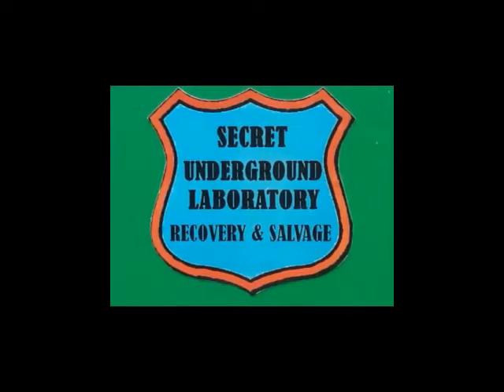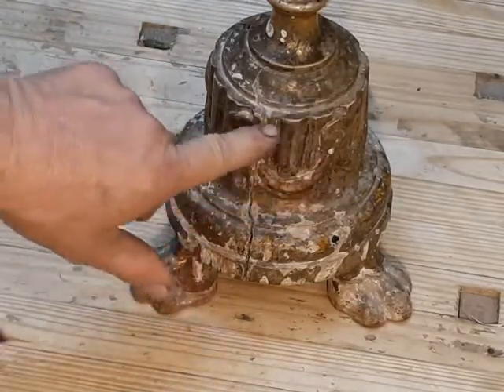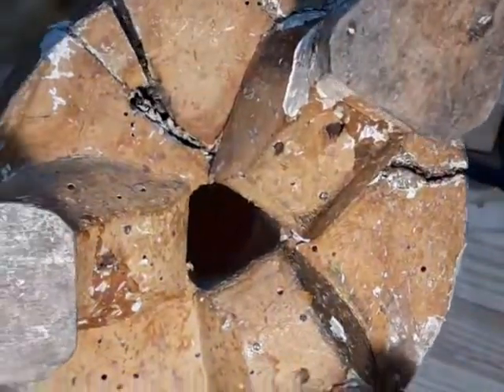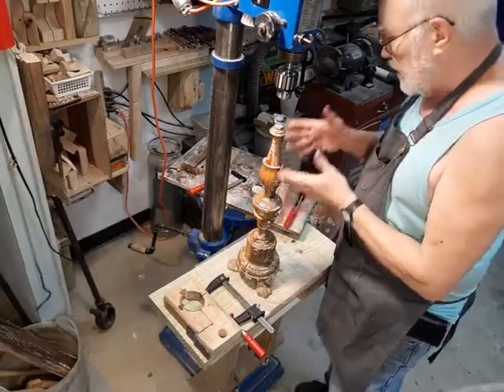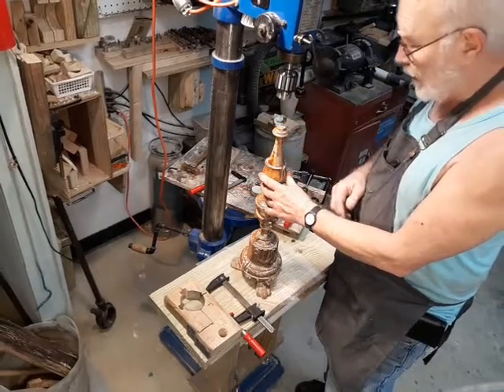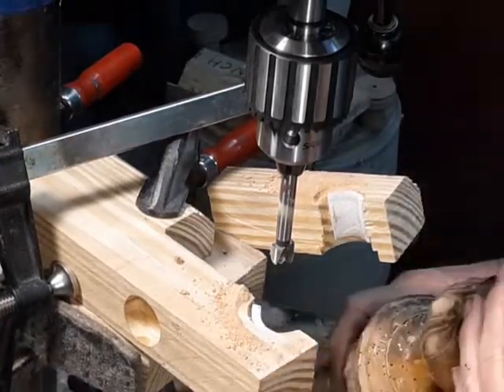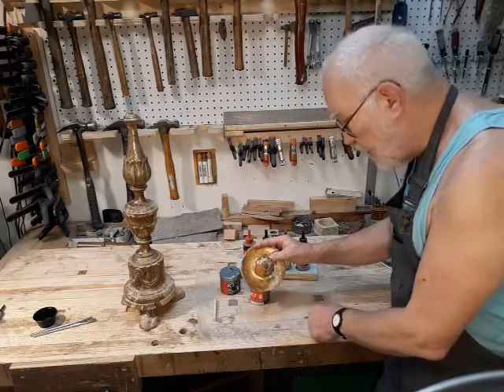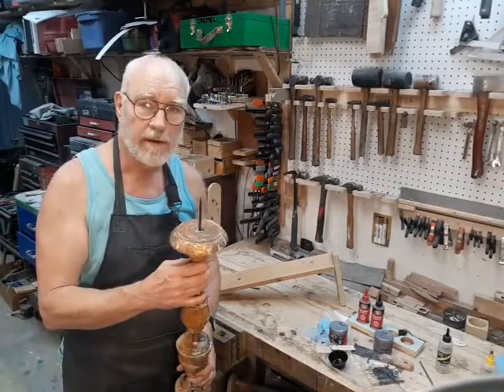Bugs Ate the Candlestick But it Can be Repaired in the Secret Underground Laboratory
When insects attack wood they don't always leave enough to put it back together. This calls for careful methods which don't do more damage than the beetles.